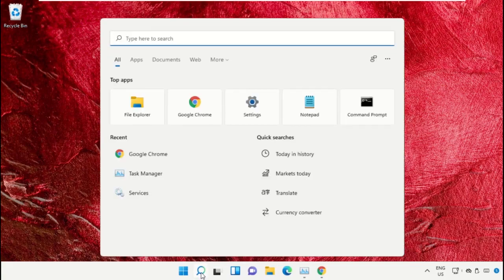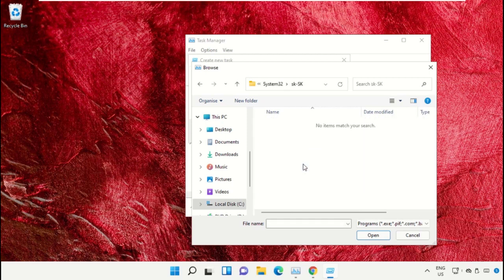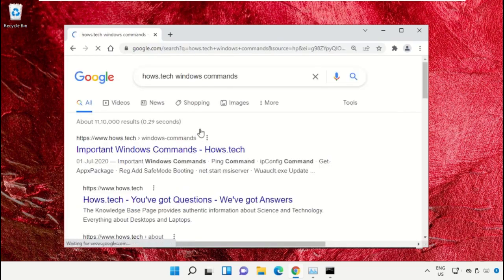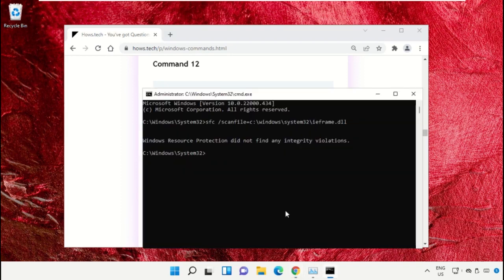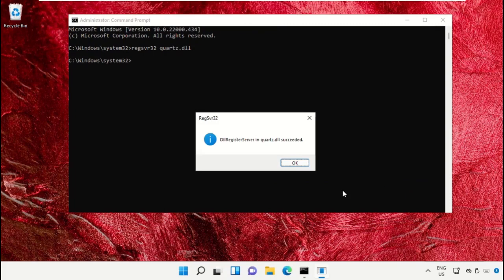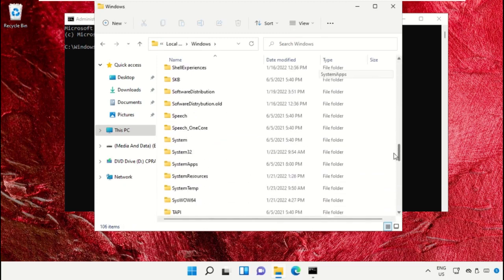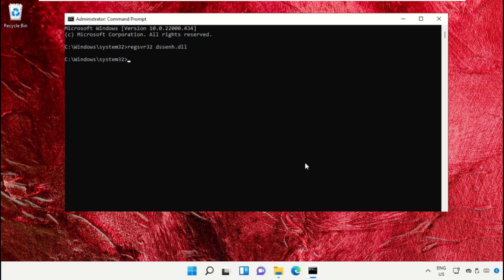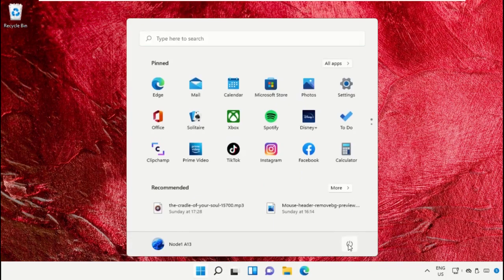Register or Unregister DLL Or OCX Files in Windows 11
The tutorial mentioned works for Windows 11 64 bit / 32 bit version & probably Windows 10, Windows 8 and Windows 7. windows 11,windows 10,register ocx in windows 7,register dll windows 10,register dll files windows 10,register,register dll file in cmd,register dll or ocx files in windows 10,register ocx files in windows 10,register ocx file windows 10,register dll files in windows 10,register ocx windows 10,register dll file windows 7,register ocx file windows 7 64 bit,how to register ocx files,register dll windows 7,register ocx on 64 bit windowsThis will work on your computer, desktop and laptop from manufacturers such as Dell, HP, Acer, Asus and MSI.
For any issues contact our KB team. RegisterorUnregisterDLLOrOCXFilesinWindows11 Register or Unregister DLL Or OCX Files in Windows #11
 Guide : [ Register or Unregister DLL Or OCX Files in Windows 11 ]